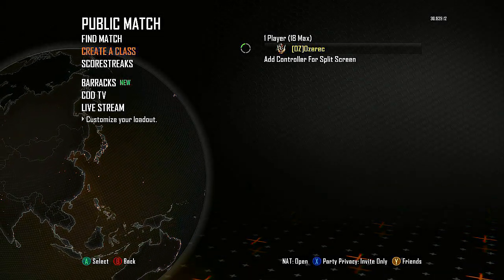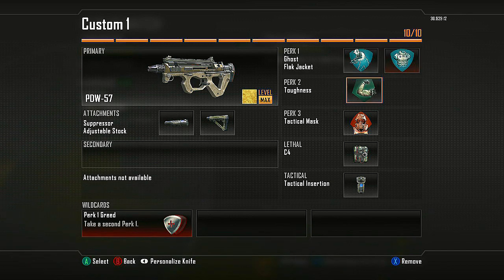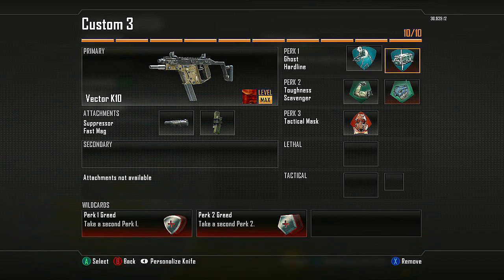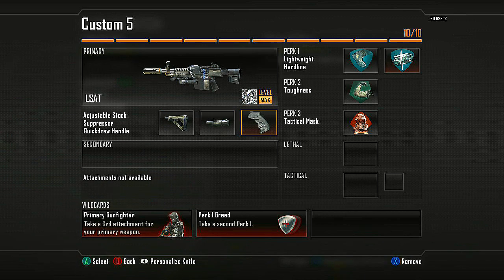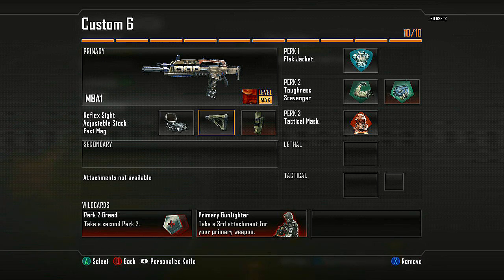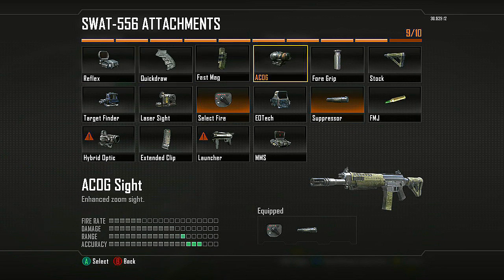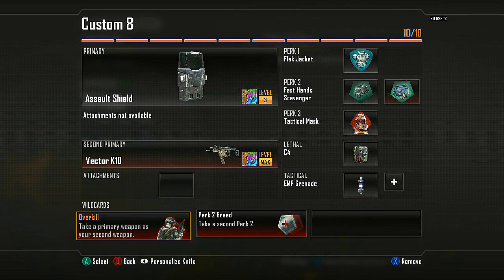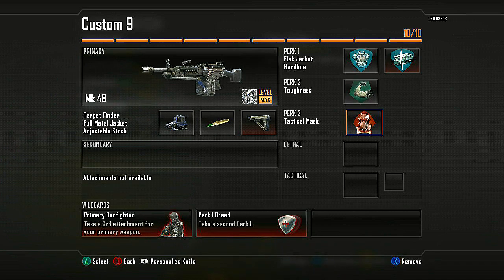Updated Custom Classes (How I Go Beastmode) - BO2 / Black Ops 2 Create-A-Class